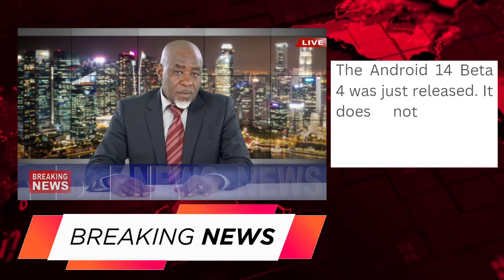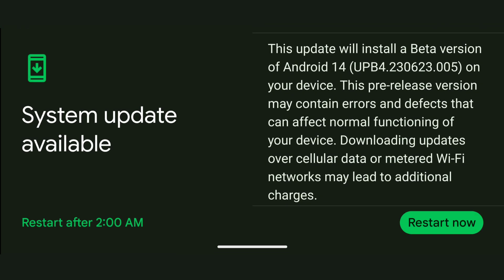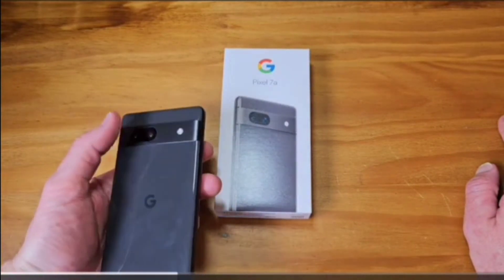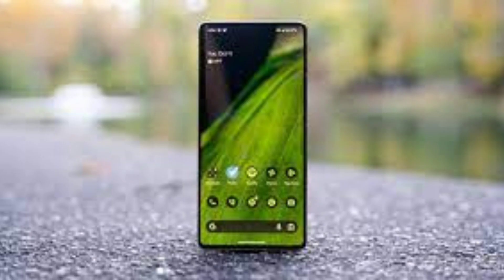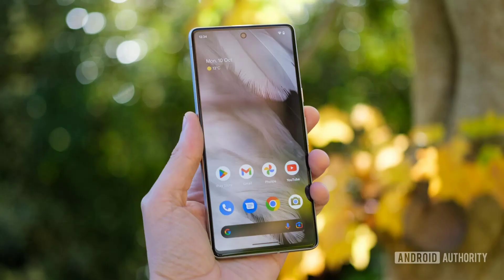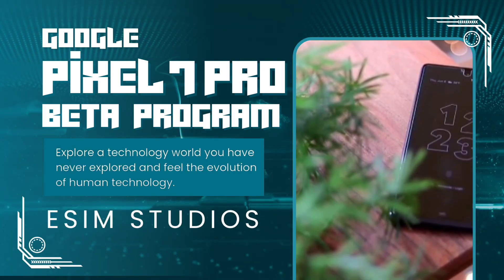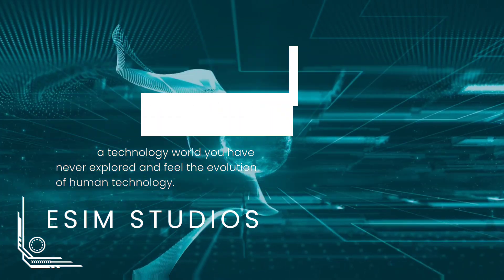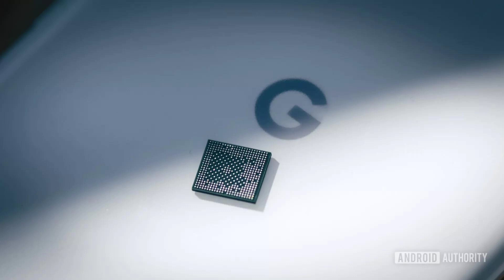Android 14 Beta 4 July Security Patch Update Google Pixel Fold Tablet Features Bugs Fixes 7a 7 Pro 6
BUG FIXES ⬇️

Fixed an issue where the lock screen sometimes got stuck with a blank, black screen.
Fixed an issue with ConnectivityService that could cause a device to crash and restart in rare cases.
Fixed an issue that sometimes caused the system volume slider to be stuck on the screen.
Fixed issues where the titles of some Settings pages were not announced correctly and some areas within the system Settings app couldn't be accessed when TalkBack was enabled.
Fixed an issue that could cause fingerprint enrollment to fail if the device was rotated during enrollment.
Fixed an issue where connected Bluetooth devices were not ranked correctly in the system audio output switcher.
Fixed an issue where the notification shade didn't close after tapping a notification to launch an intent. Fixed an issue that sometimes caused the analog clock to fail to display when viewing wallpaper preview.
Fixed an issue that sometimes caused only a right-side Bluetooth earbud to be paired.
Fixed issues that prevented app launch animations from playing correctly.
Fixed an issue where notifications from a prioritized conversation were erroneously dismissed when the group of non-prioritized notifications was dismissed.
Fixed an issue where the sharesheet sometimes crashed after pressing the copy button.
Fixed an issue where the UI didn't return to the sharesheet workflow if a user edited an image from the sharesheet.
Fixed an issue that sometimes caused Face Unlock to fail.
Fixed an issue that sometimes caused a USB headset to consume additional power when connected to a device that was making a call using Voice over LTE (VoLTE).
Fixed a null pointer exception that sometimes caused the launcher to crash after launching an app.

T-MOBILE ⬇️

3 Months FREE T-Mobile 5G Service - 3Months FREE!
Only At Our eSIM Studios Link

MINT MOBILE ⬇️

FREE Mint Mobile 5G Service
+ Get Unlimited Data Talk Text for $15 per month

VERIZON ⬇️

1 MONTH FREE VERIZON 5G SERVICE. UNLIMITED TALK, TEXT & DATA.

AUDIO PRODUCTION ⬇️

ChaseRanItUp

AI VOICE ⬇️

Flossy Carter